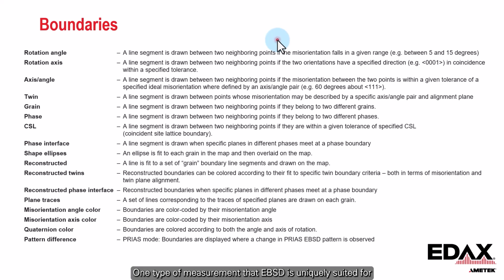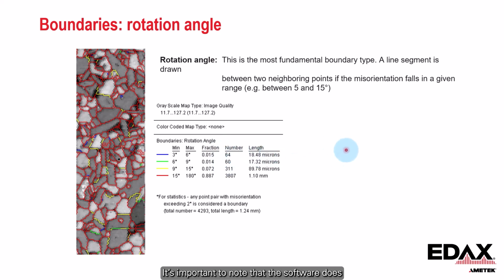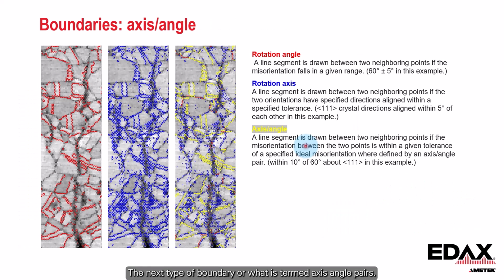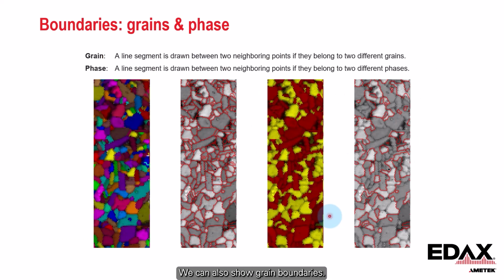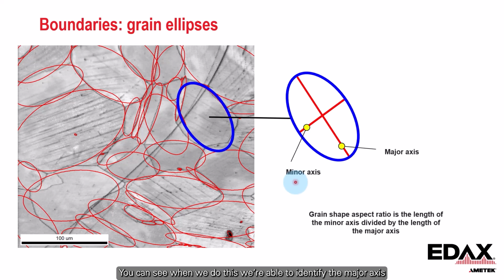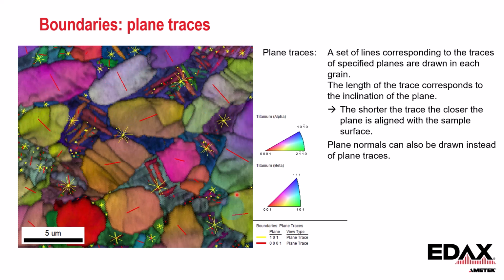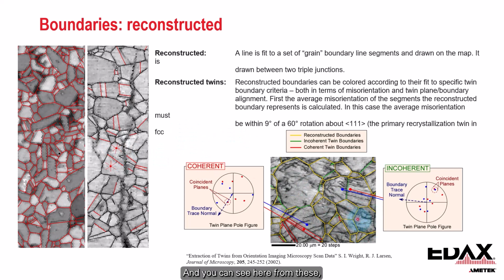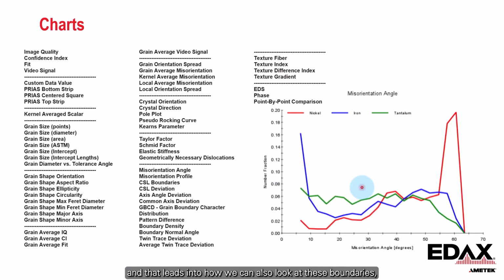OIM Analysis - Misorientation and boundaries